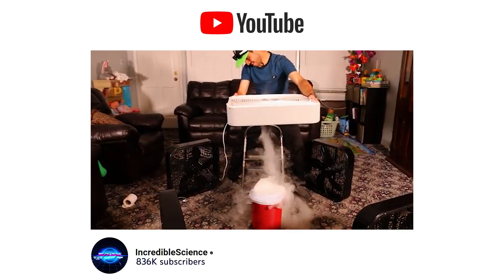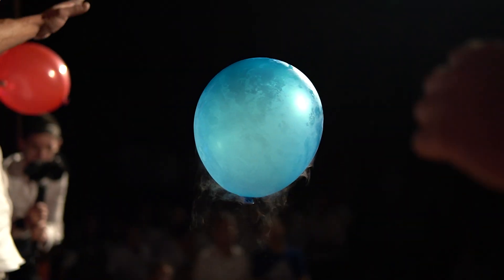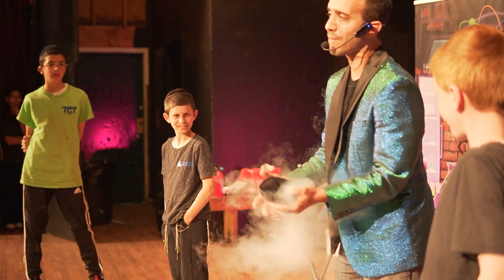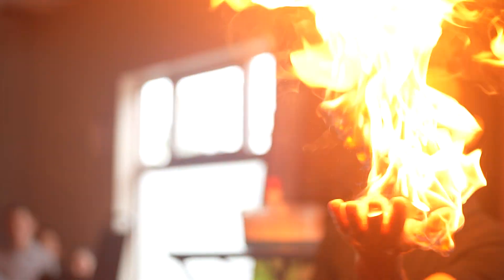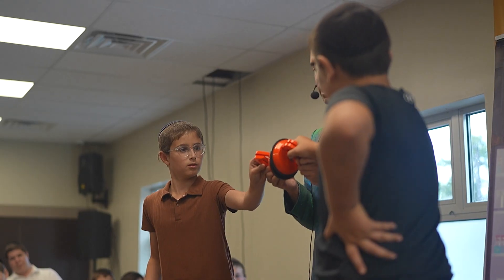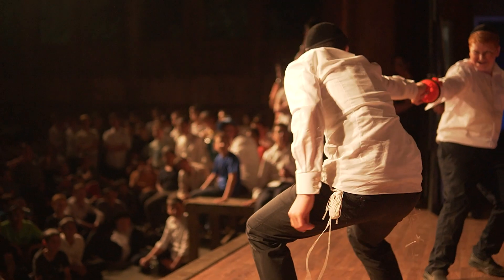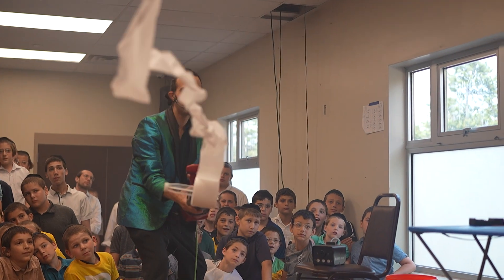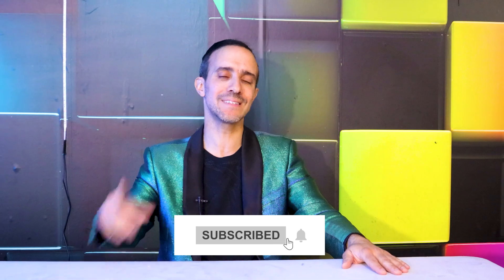Secrets of Live Science Shows REVEALED!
📷🔴 When science is done right it seems easy, but my live science shows take a lot of work to make! So in this video, I will go over the behind the scenes of doing live science shows, the unexpected challenges, mishaps, and the preparation to pull them off.